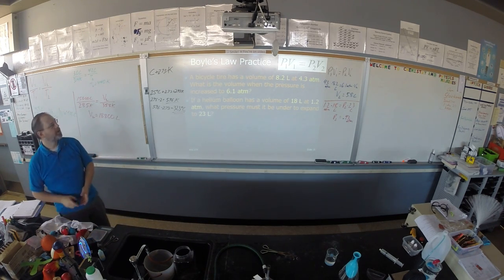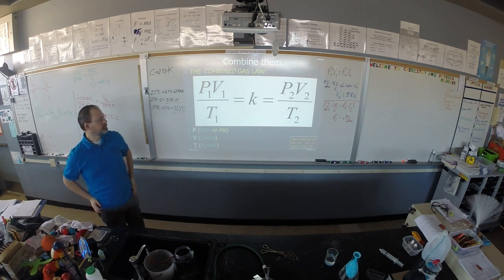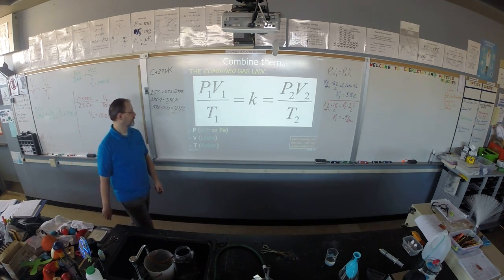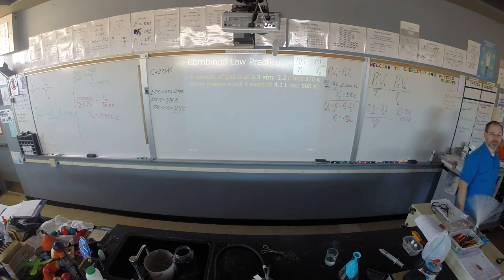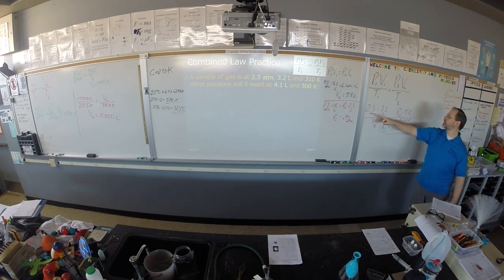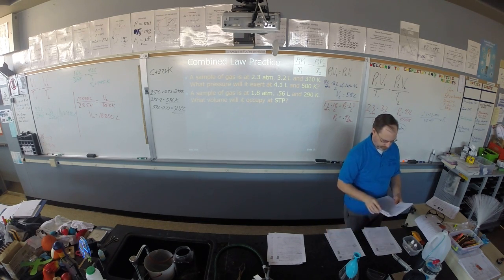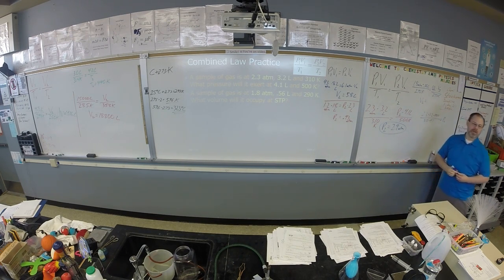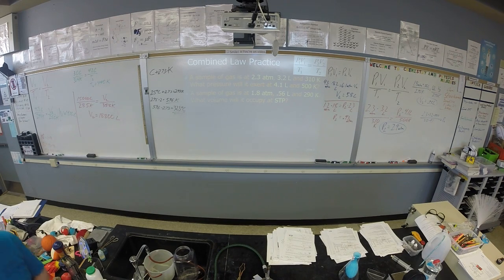Combined Gas Laws Part 2 of 2